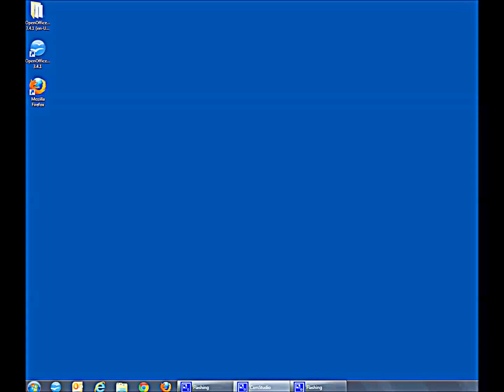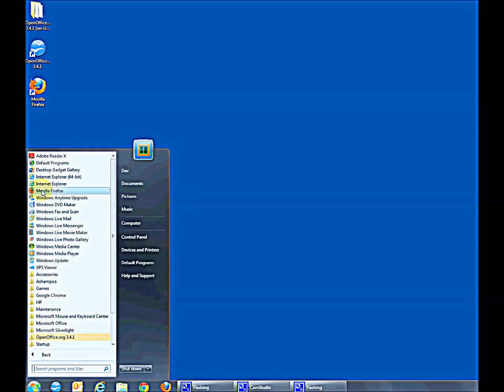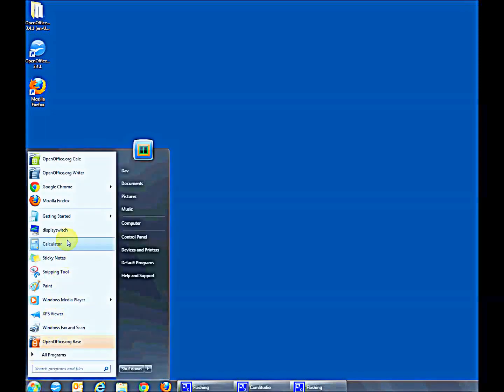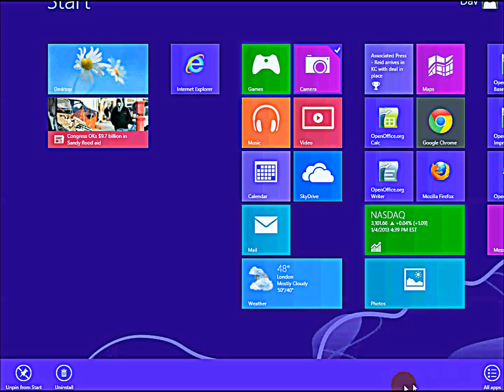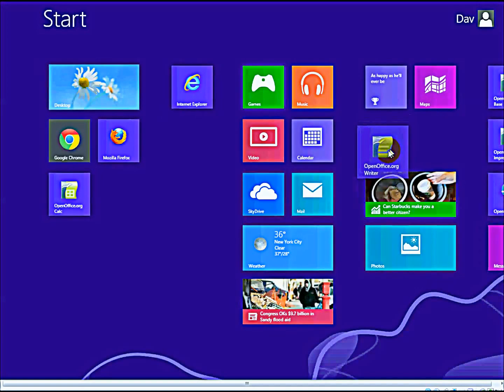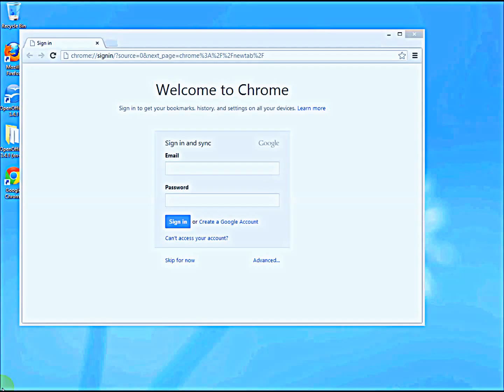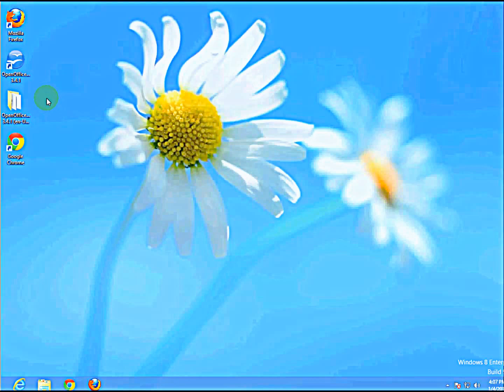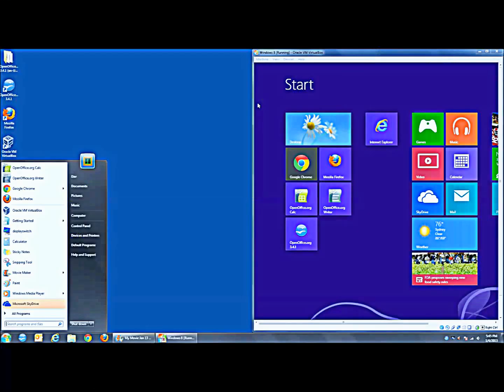Windows 7 Start Menu VS. Windows 8 Start Screen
Micro Center Tech Support shows you the differences between the Windows 7 Start Menu and the Windows 8 Start Screen.